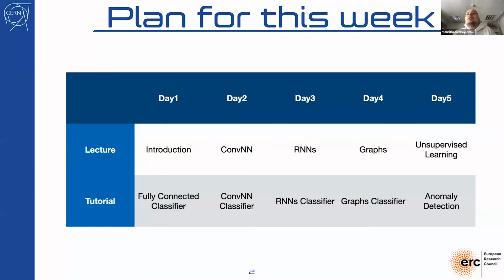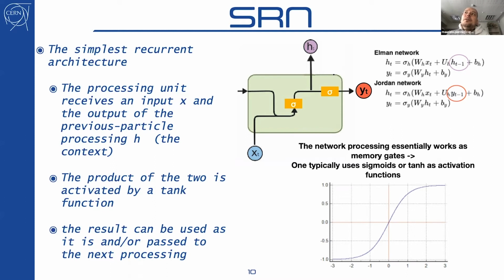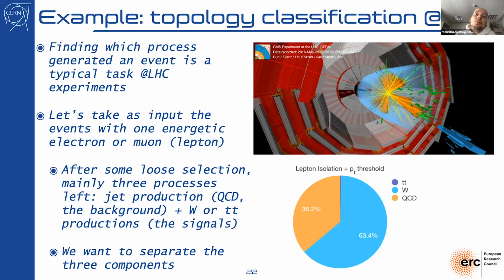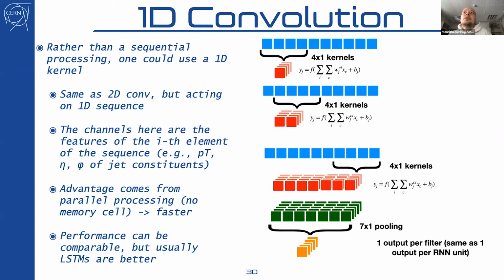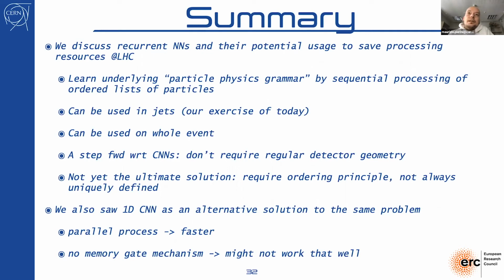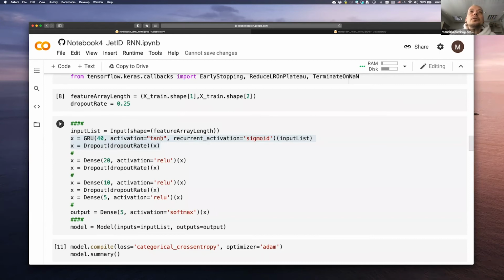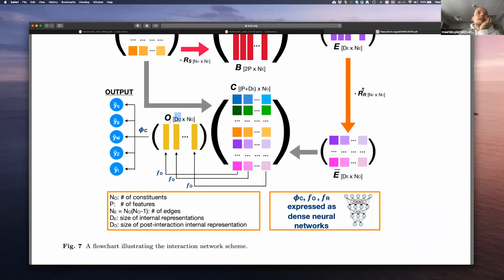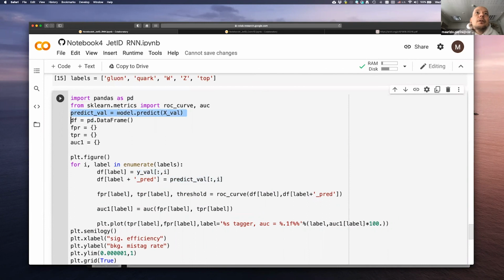Maurizio Pierini: Lecture III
"Machine Learning for Particle Physics
Maurizio Pierini
(CERN)